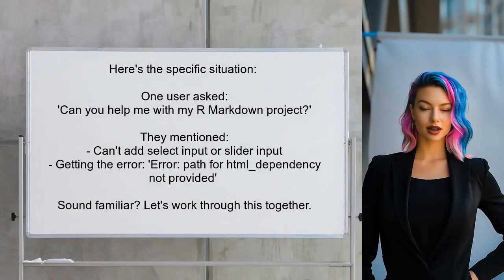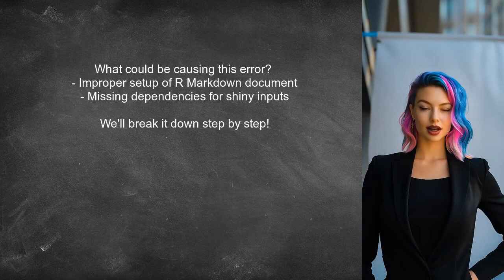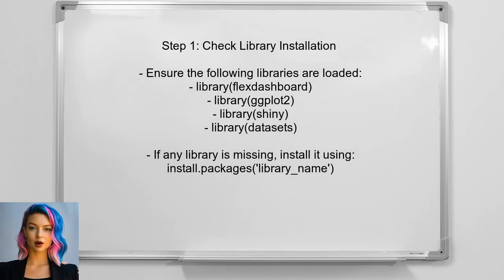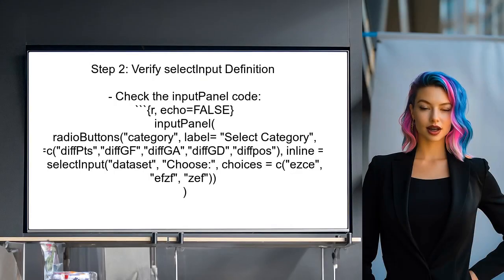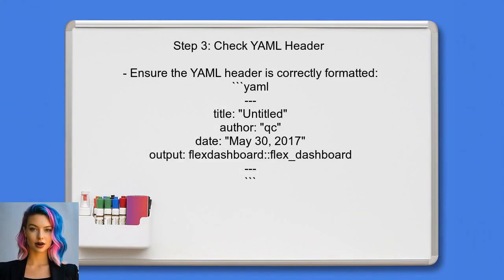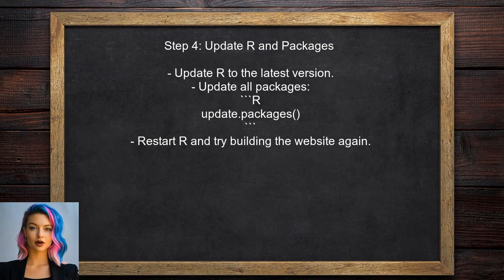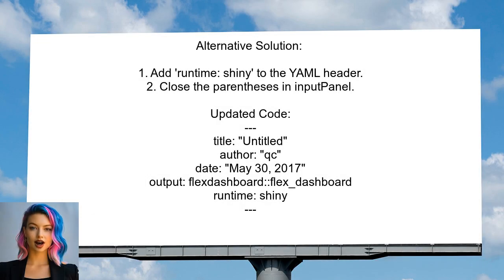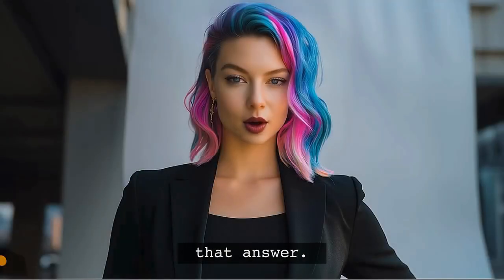Fixing 'Error: path for html_dependency not provided' in R Markdown selectInput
In this video, we tackle a common issue faced by R Markdown users: the 'Error: path for html_dependency not provided' message that can arise when working with selectInput. We'll explore the underlying causes of this error and provide step-by-step solutions to help you resolve it efficiently. Whether you're a beginner or an experienced R user, this guide will enhance your understanding of R Markdown and improve your workflow.

Today's Topic: Fixing 'Error: path for html_dependency not provided' in R Markdown selectInput

Related to: rmarkdown, error:pathforhtml_dependencynotprovided,